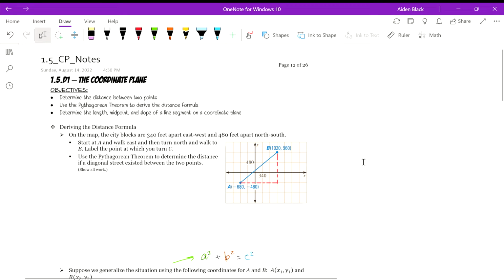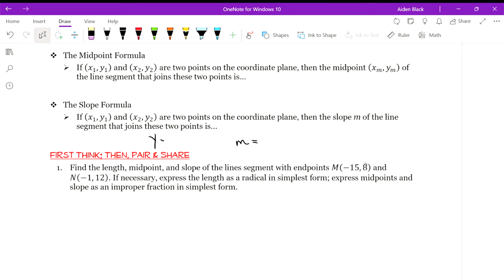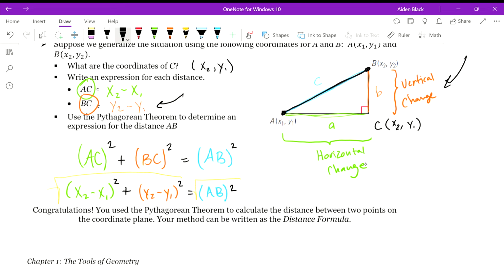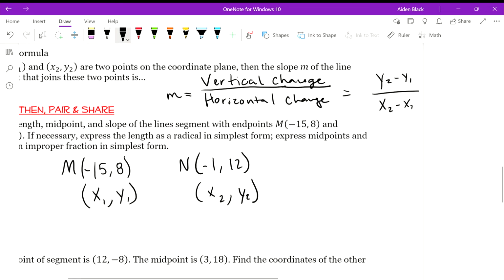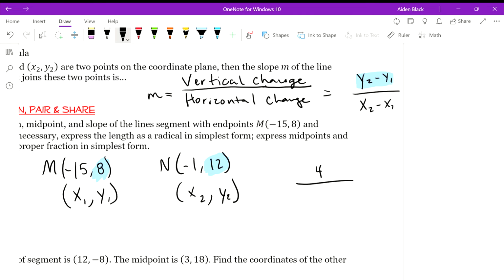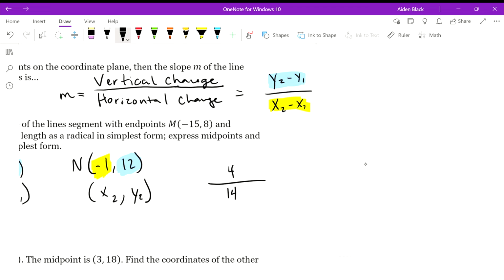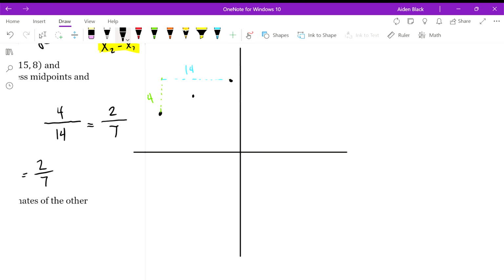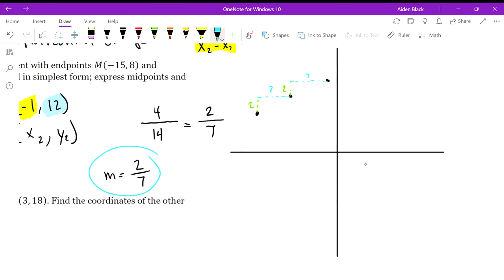1.5 Coordinate Plane Notes (Slope)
The slope of a line segment is just the Vertical change divided by the horizontal change between two points. Some know this as the 'rise' divided by the 'run', or "Rise over Run".